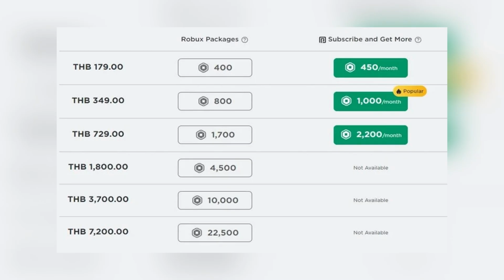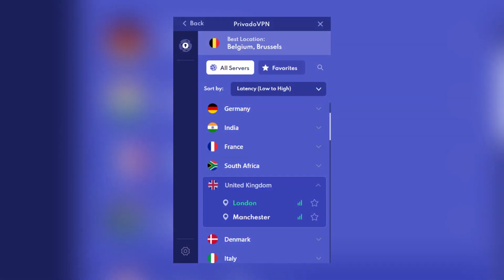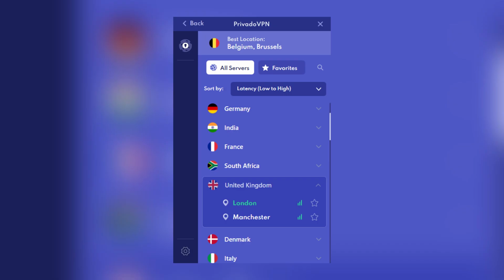How To Change Currency On Roblox (New Update)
💰 Want to change your Roblox currency from dollars to euros, pounds, or other currencies? This tutorial shows you 3 working methods to change currency on Roblox after the recent updates! 🌍✨

Learn step-by-step how to:

⚙️ Change account location in Settings → Account Info (if available)
🎁 Use Gift Cards method to access different currency options
📧 Contact Roblox Support for permanent currency/location changes
🔄 Clear cache and troubleshoot currency display issues
🛡️ Avoid VPN risks while safely changing your payment currency

Since Roblox removed the direct currency setting, these are the only reliable methods that work in 2025! Whether you moved countries or need to match your payment method, this guide has you covered. 🚀